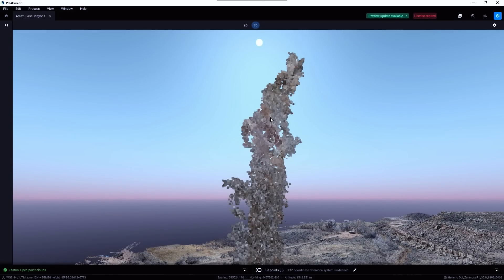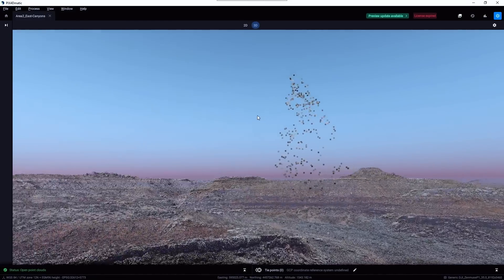The Secret of Skinwalker Ranch | S3 E10 Finale | Structure In The Sky Above The Mesa [HD] [2022]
After enlisting Pete Kelsey again to use his drone to fly over the mesa, to this time use Photogrammetry to take hundreds of images to then stitch together. The team are called into the command centre to see the results!

Snippet from Season 3, Episode 10 "Photo Finish" SEASON FINALE